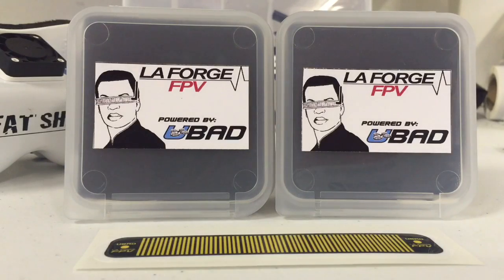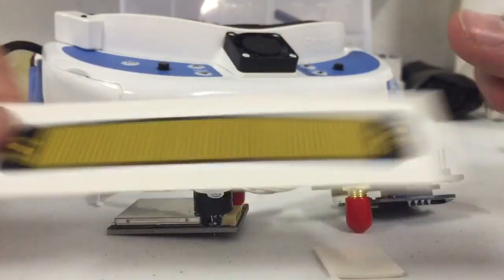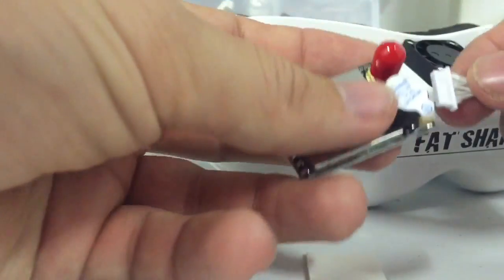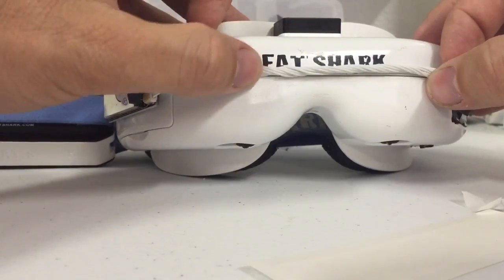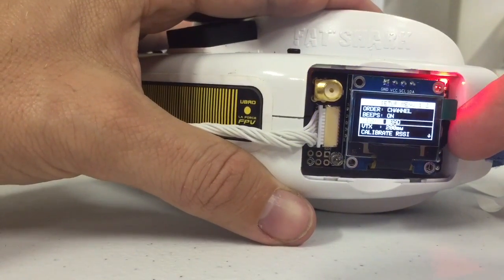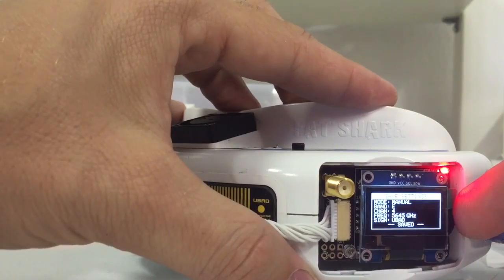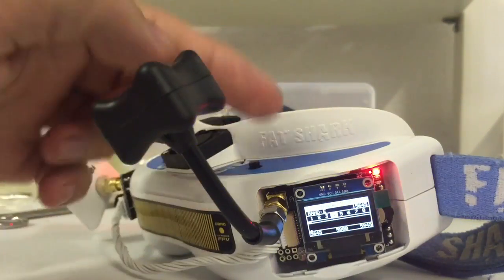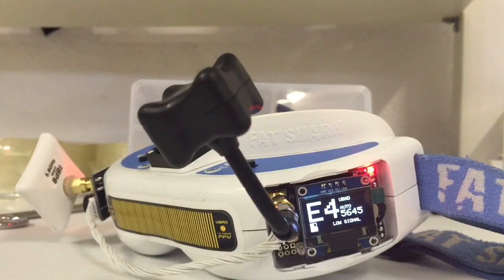LaForge Module w/ Diversity Setup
LaForge module setup and Walkthrough.